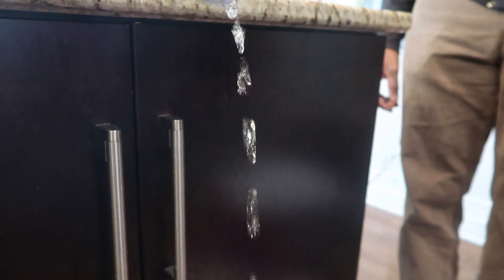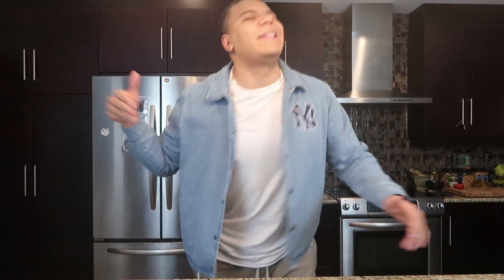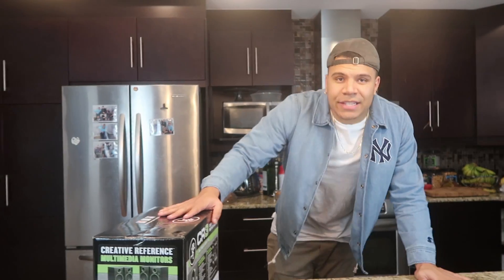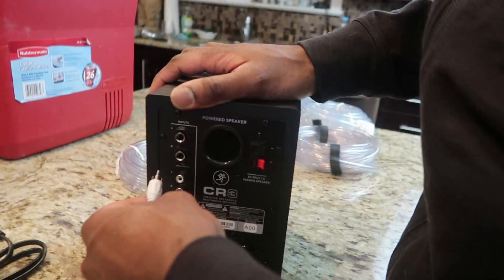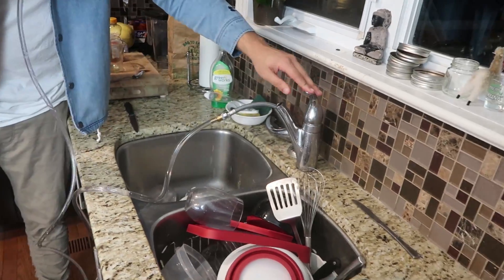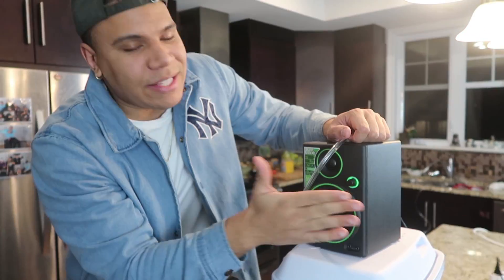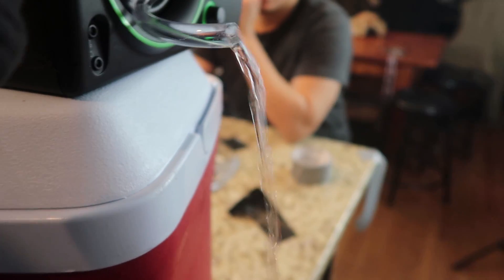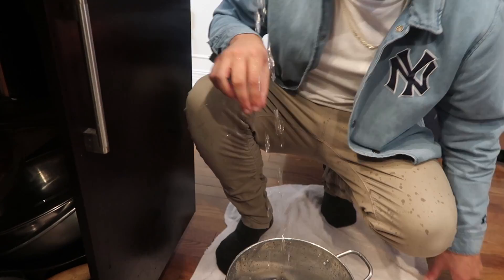CRAZY FREEZING WATER IN TIME EXPERIMENT!! (INSTANTLY STOP WATER IN TIME)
HOW TO INSTANTLY MAKE WATER FREEZE IN TIME!! This is absolutely crazy!

210,000 LIKES and I'll do more Life Hacks and Tricks!! This is the most satisfying video in the world.

Comment what you want me to make next!

OTTAWA ON
K1G 5T7